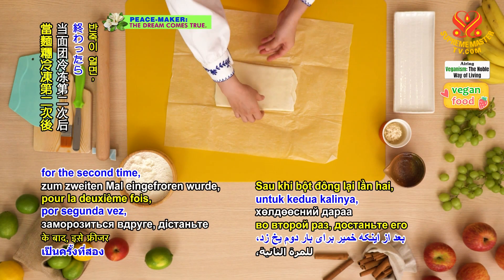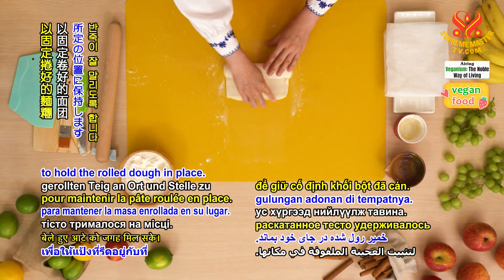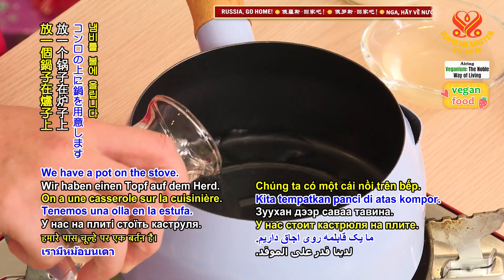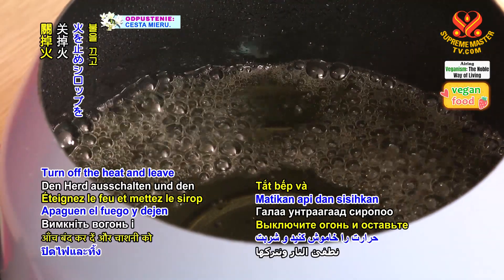1923 VEG Vegan New Year Special from Portugal, Part 2 of 2 – Vegan Pastel de Nata (Custard Tarts)